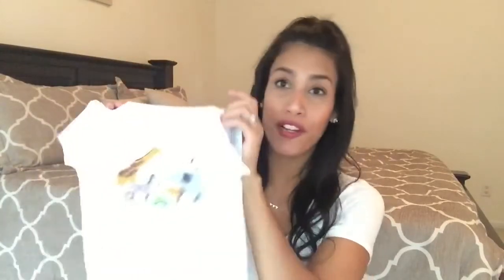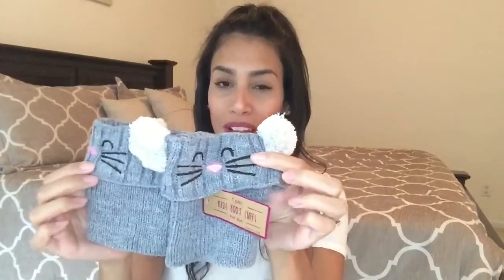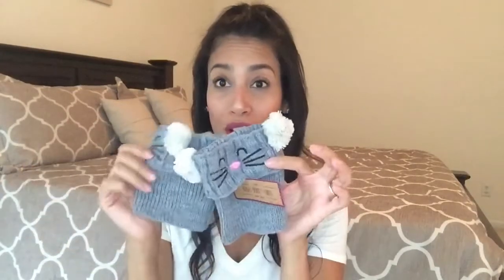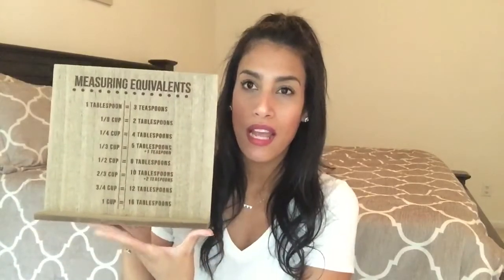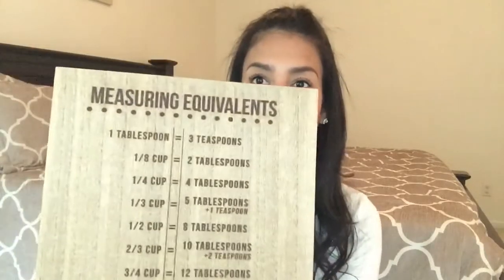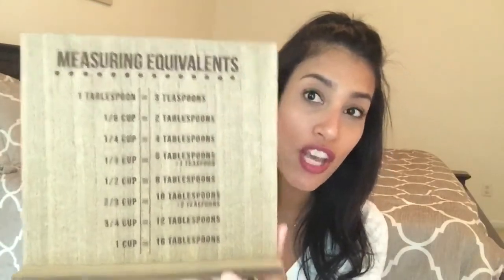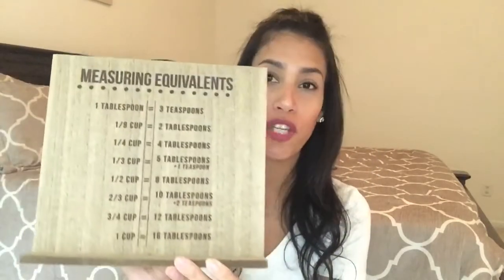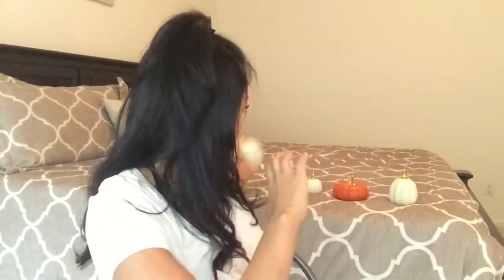Target Dollar Spot Haul | Fall 2017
Hey guys! I recently went to target to check out the dollar spot. I was able to find some really cute stuff and decided to share with you what I purchased. Who doesn't enjoy a good fall haul? Hope you enjoyed today's haul. If any of you guys, recently went to target let me know down below what you purchasd!

jillianstarling